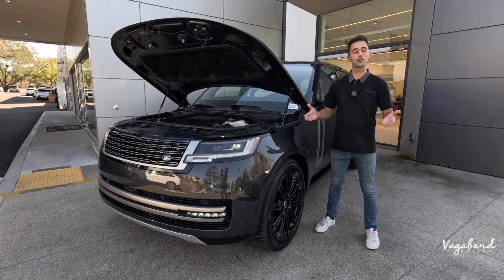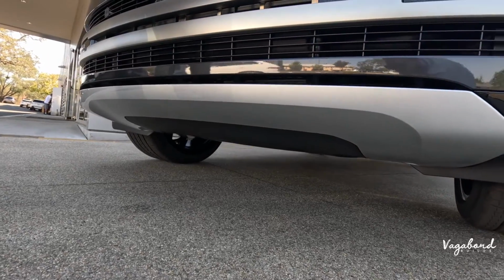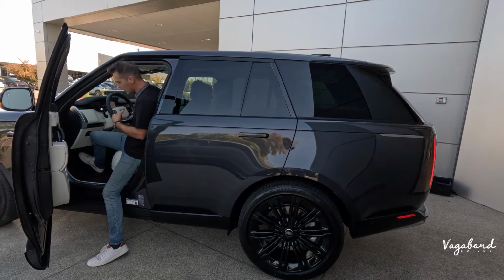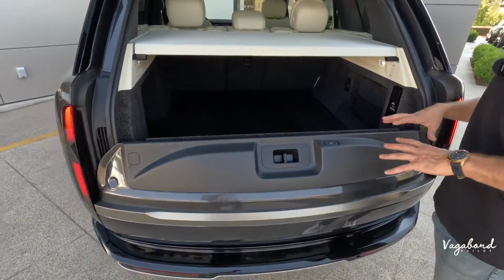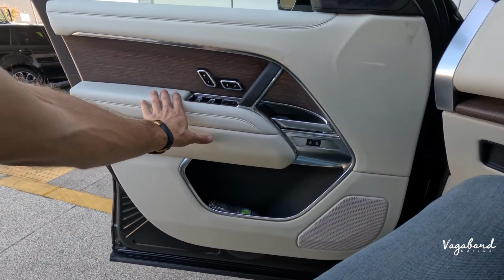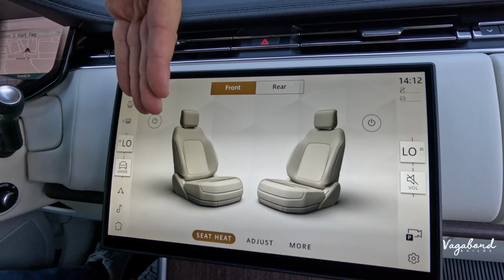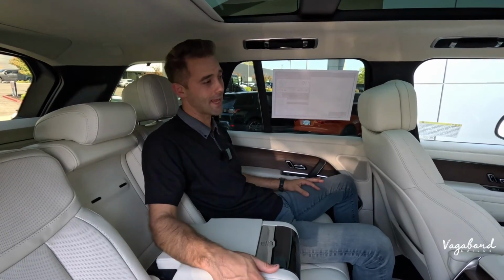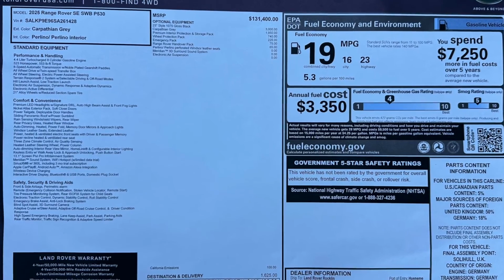$139k for the 2025 RANGE ROVER SE SWB P530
With a combination of opulent luxury and impressive all-terrain prowess, the 2025 Range Rover is in a class of its own.

👉Timestamps:
▸ 0:00 Specs&Exterior 2025 RANGE ROVER SE SWB P530
▸ 9:10 Interior 2025 RANGE ROVER SE SWB P530
▸ 14:59 Rear Seats 2025 RANGE ROVER SE SWB P530